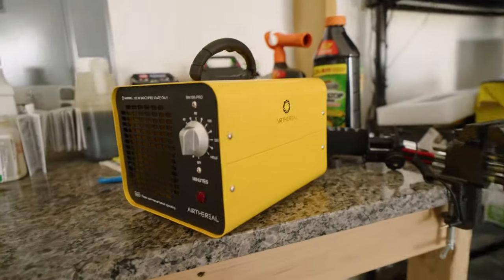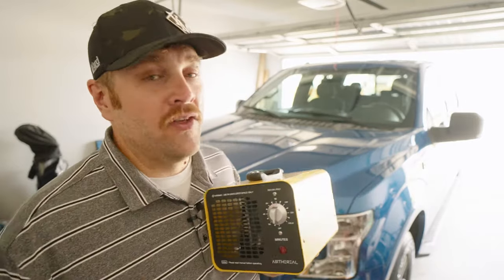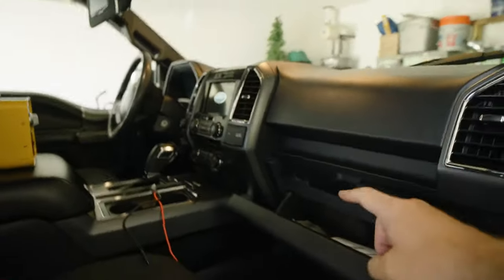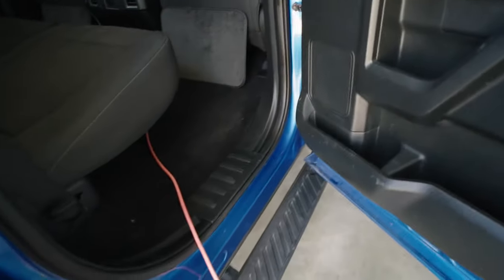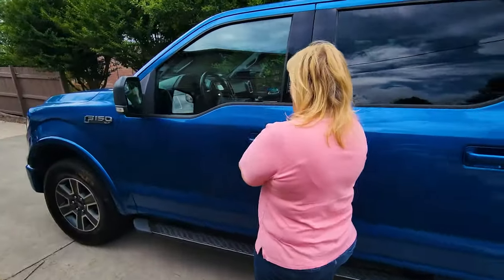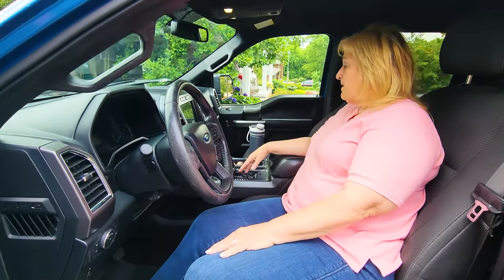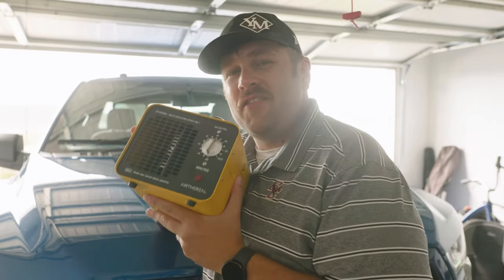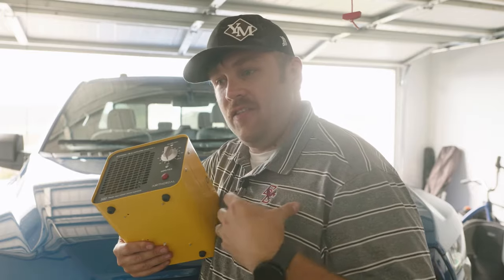Cigarette Odor Elimination - Will the Ozone Generator Work?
Purchase this Ozone Generator
Purchase the App controlled version
Purchase the custom settings version

I just purchased my dream car, a Ford F-150! I bought it from Carmax, and even though I asked for it not to smell like cigarettes, that is exactly what it smelled like. So I purchased an Airthereal Ozone Generator from Amazon to see if it will eliminate the cigarette odor. I've seen videos on Ozone generators before, they claim to work, but you only know if you try it yourself. Also, do Ozone generators have a larger purpose, or are they use it once, and never again.